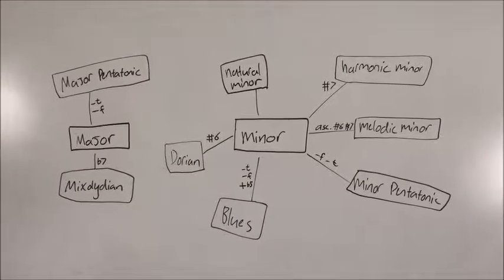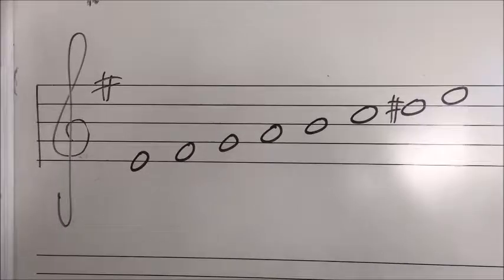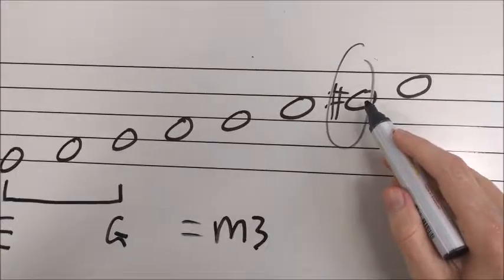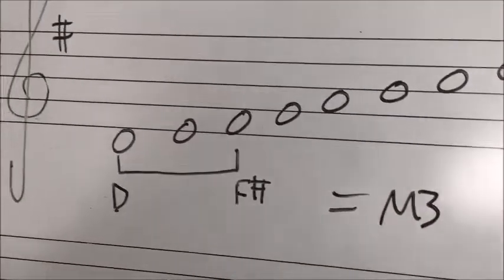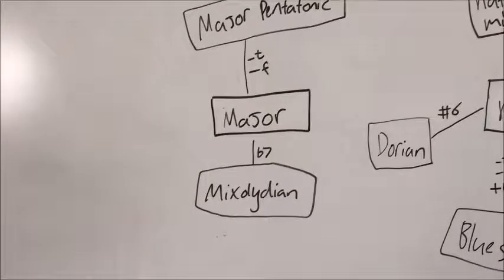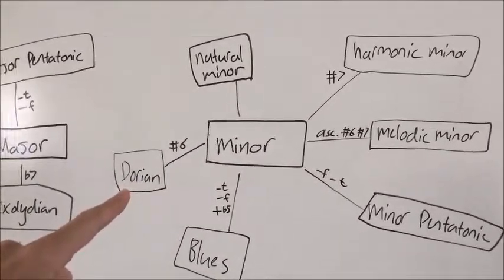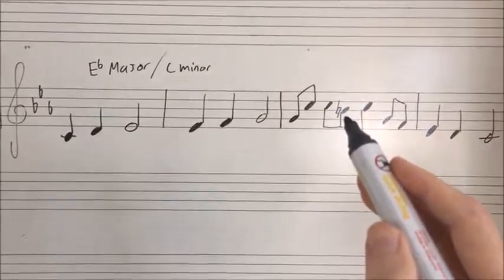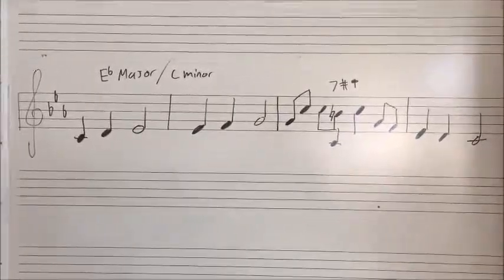14. IDENTIFYING WRITTEN SCALES WITH KEY SIGNATURES